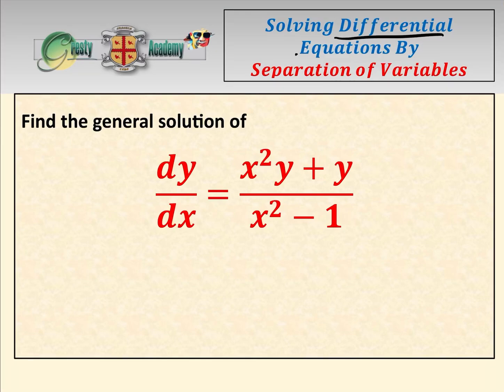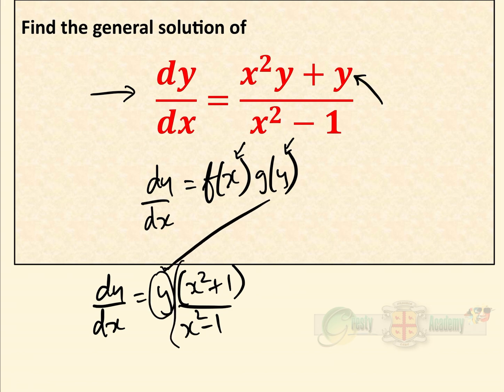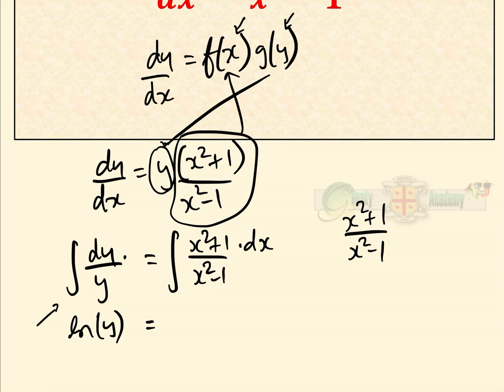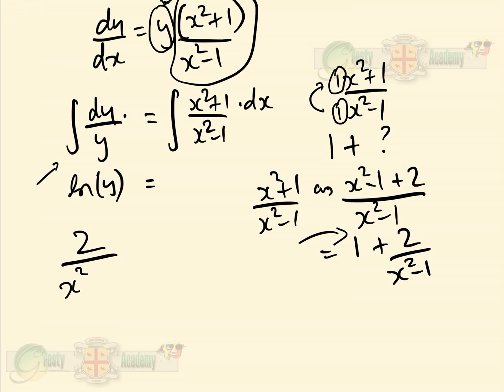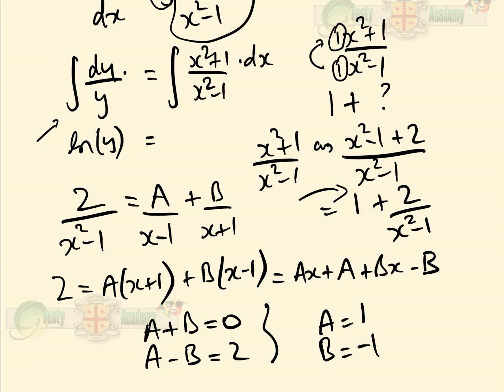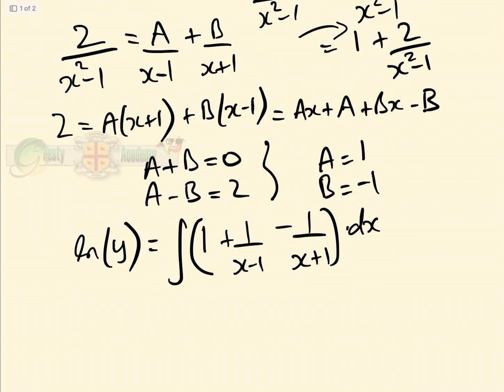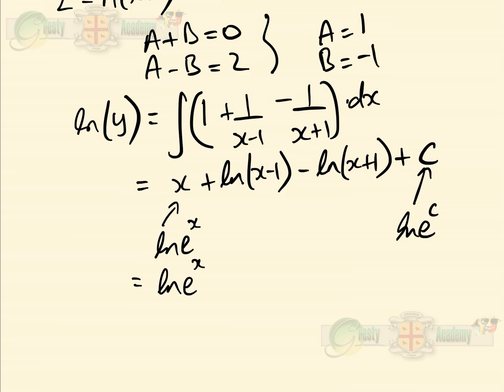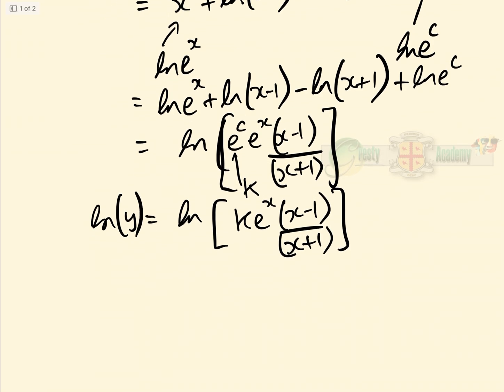An Intriguing Differential Equation Solved by Separation of Variables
In this video we show how to solve the differential equation in the thumbnail using separation of variables x and y. This question is excellent practice, not only at separating variables, but also simplifying the quadratic/quadratic fraction in x in order that it can be integrated.